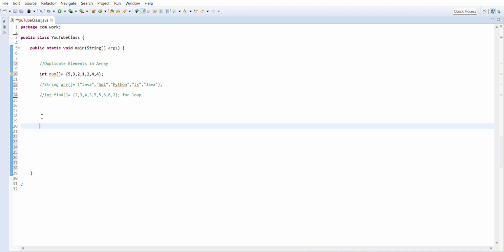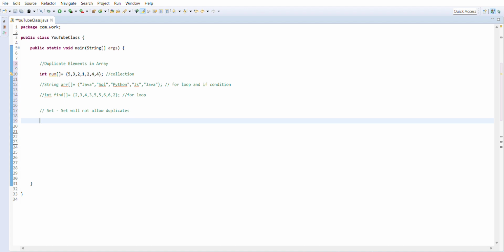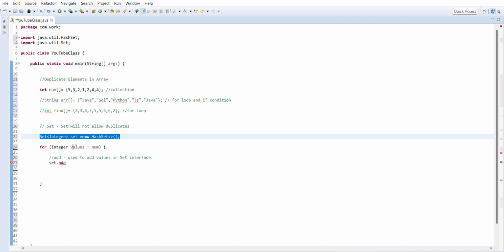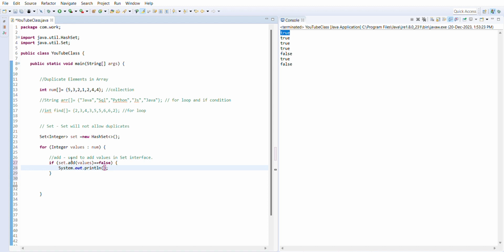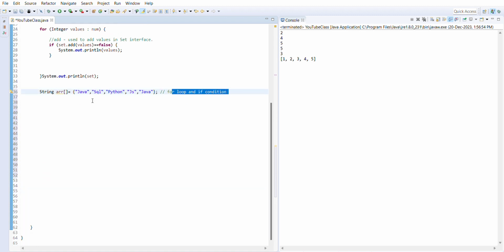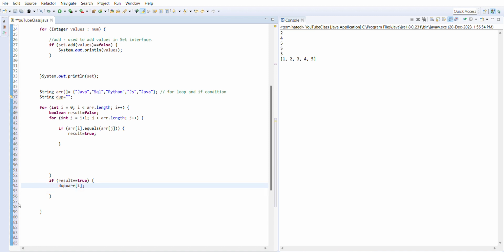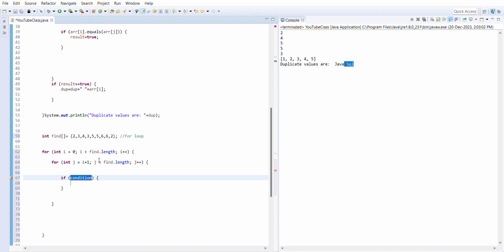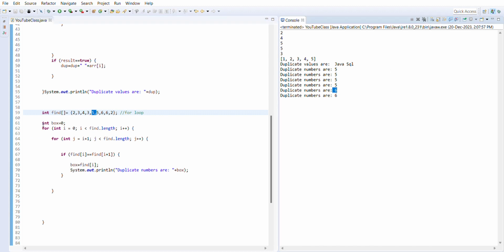How to find Duplicate values in Array